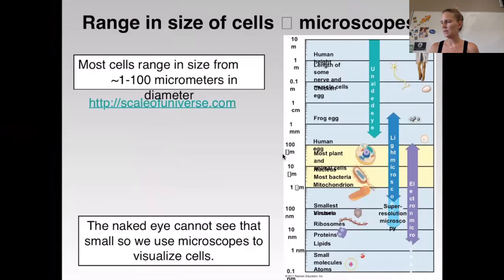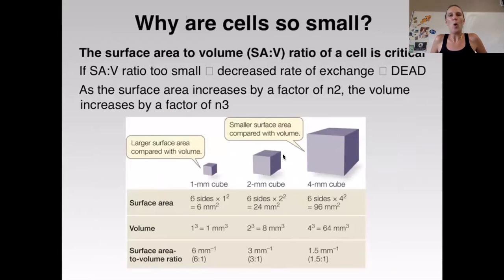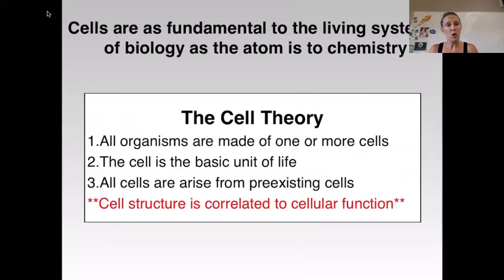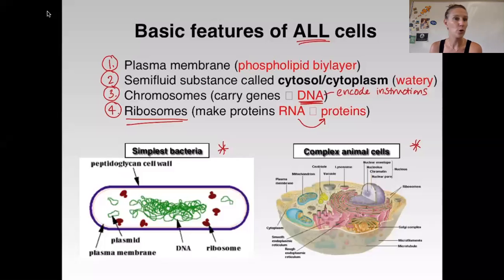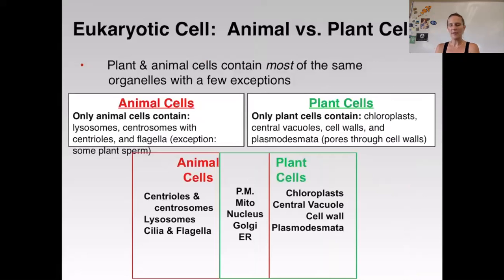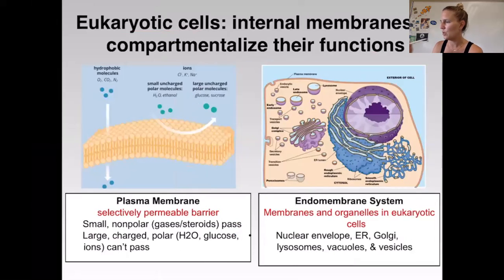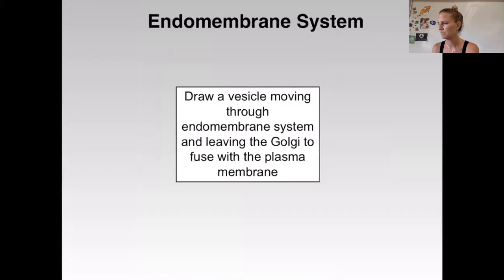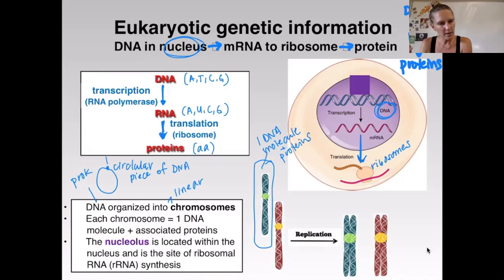SCREENCAST - Tour of the cell #1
Covers cell theory, why cells are small, features of ALL cells, prokaryotic vs. eukaryotic characteristics, plants vs. animal cells, the endomembrane system (nuclear envelope, ER, Golgi, lysosomes, vacuoles, vesicles, and the plasma membrane). Introduction to the flow of information (DNA to RNA to proteins).